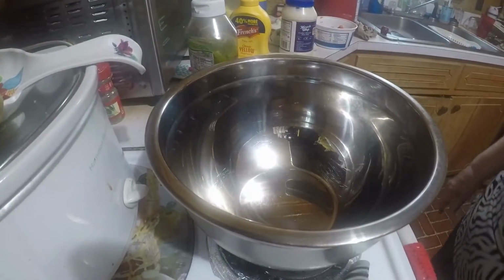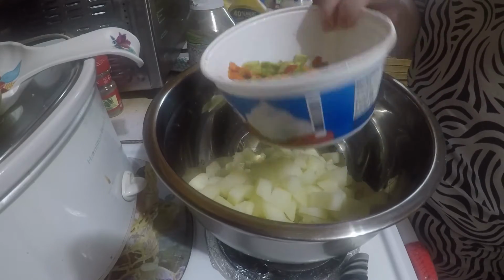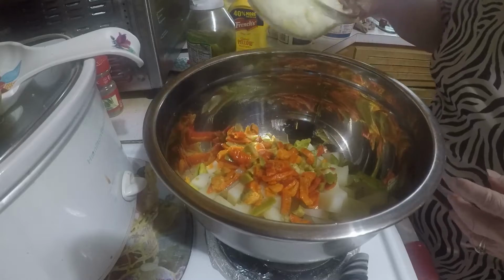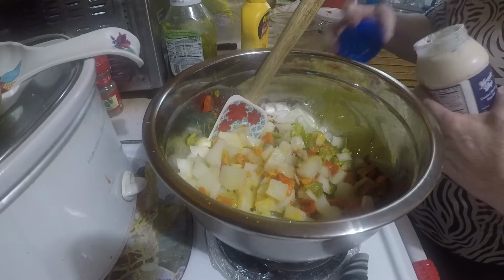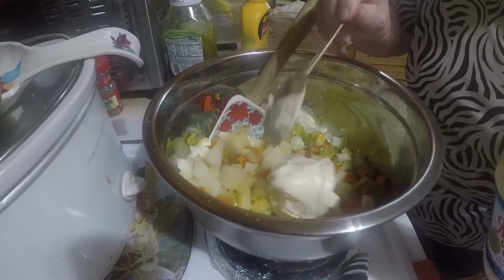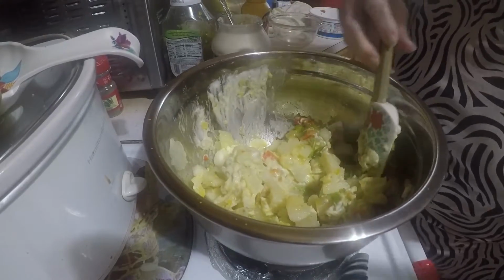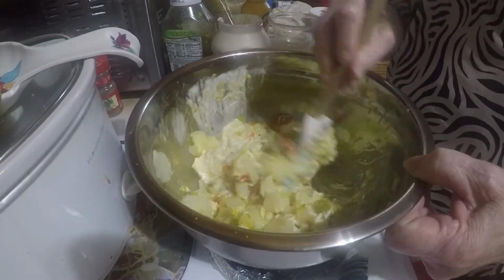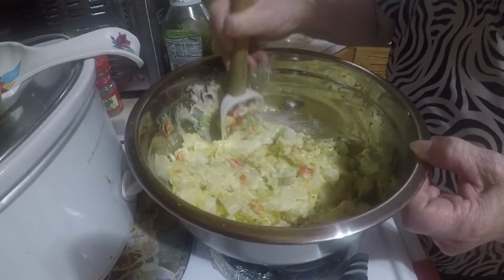Making Potato Salad for Thanksgiving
I made potato salad for Thanksgiving.  I hope everyone had a blessed Thanksgiving.